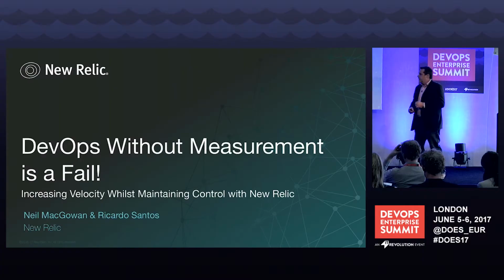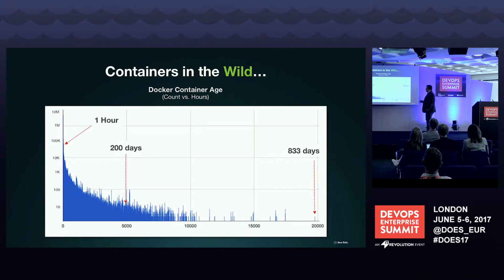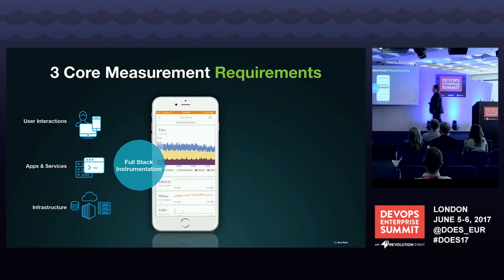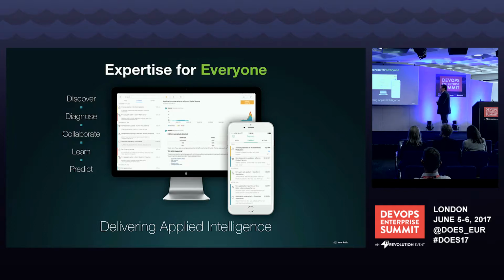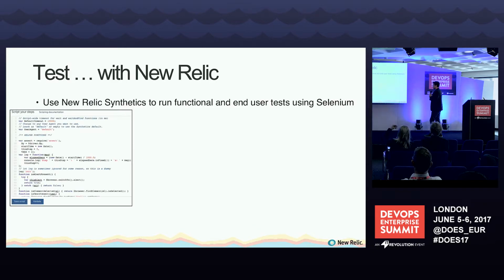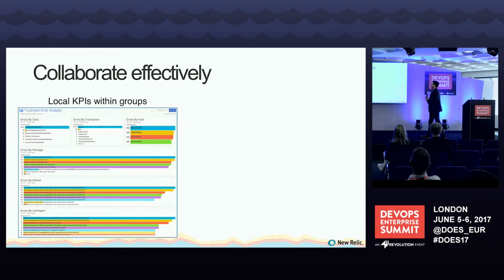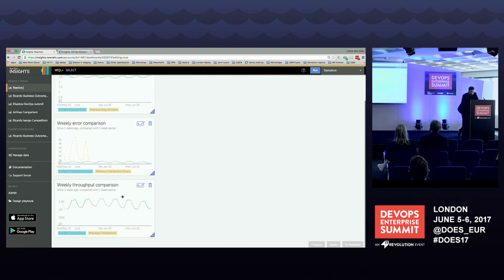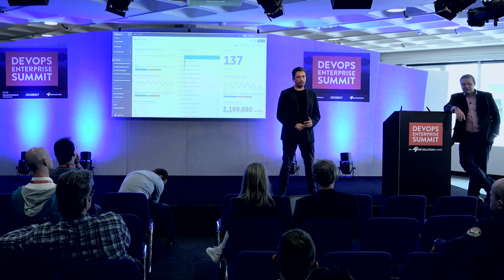DevOps Without Measurement is a Fail - New Relic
DevOps Without Measurement is a Fail

Neil MacGowan, Director of Digital Intelligence, New Relic
Ricardo Santos, Technical Account Manager, New Relic

DOES17 London
DevOps Enterprise Summit